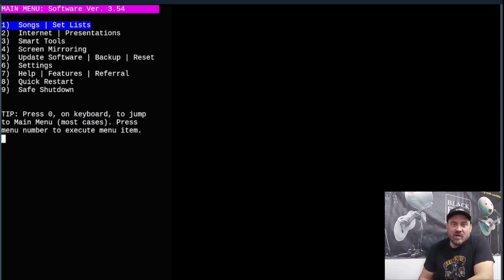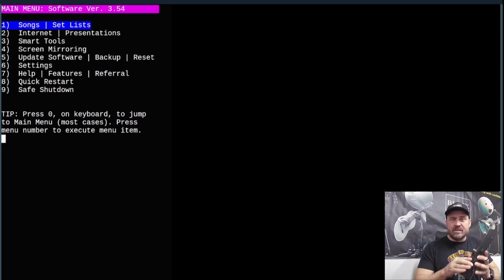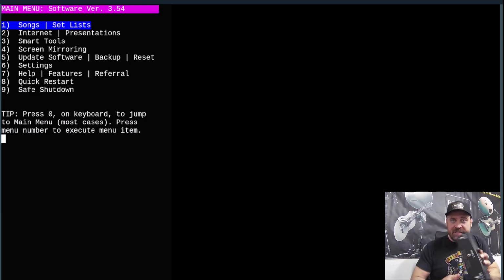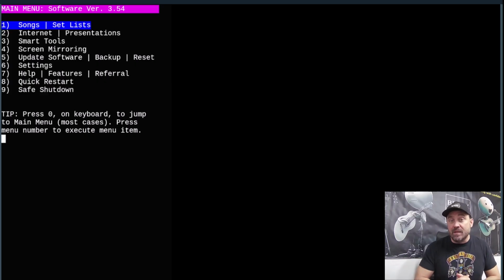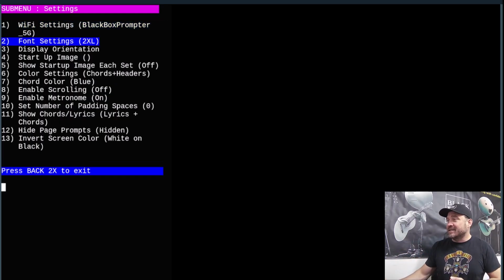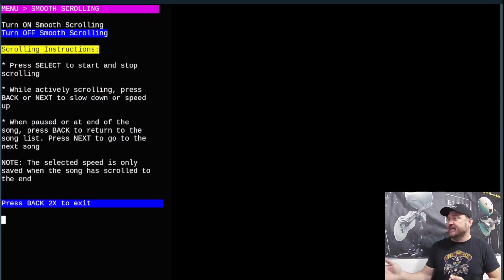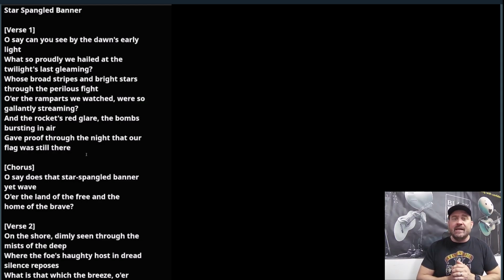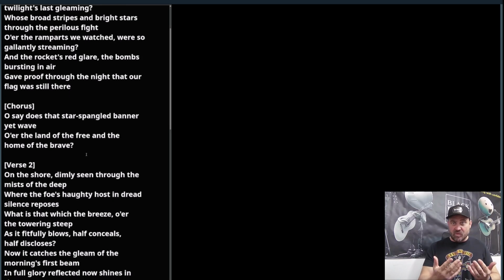How to Auto-Scroll like the Pros on the BLACK BOX Prompter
Level up your performance with smooth, hands-free scrolling on the BLACK BOX Prompter.

In this video, you'll learn to unlock one of the most powerful features for musicians, speakers, and performers: Auto-Scroll.

Whether you're working with lyrics, chord charts, or scripts, this feature keeps your content moving at the perfect pace—so you can stay focused on your performance.

You'll learn how to:

- Enable Auto-Scroll in Settings
- Use the Prompter pedal to start and stop scrolling instantly
- Adjust the scroll speed on the fly — speed it up or slow it down without missing a beat

After scrolling thru an entire song, the app will remember your preferred speed, so you're always ready to go next time.

If you’re looking for a cleaner, more professional way to follow along with your content, this is it.

🎬 Watch the full demo and start scrolling like a pro.